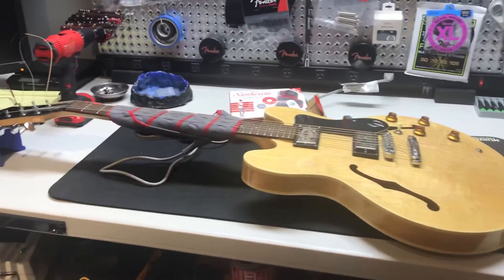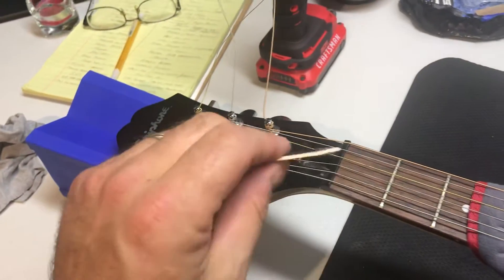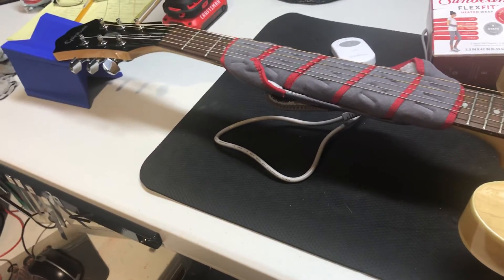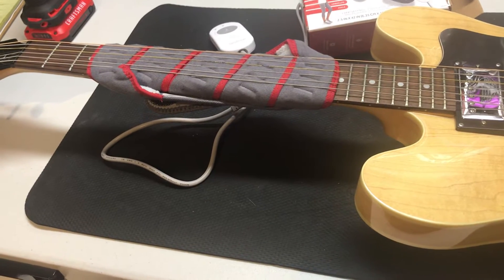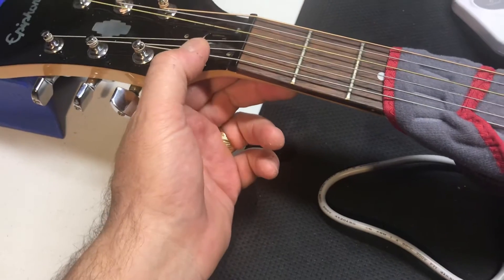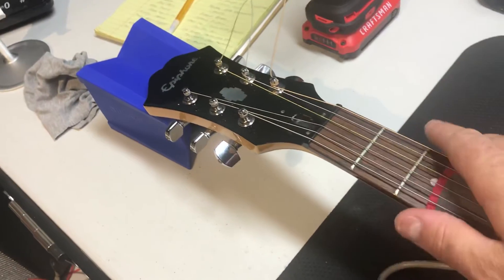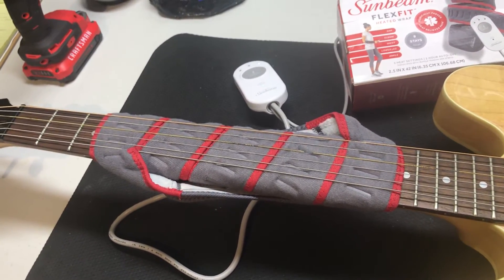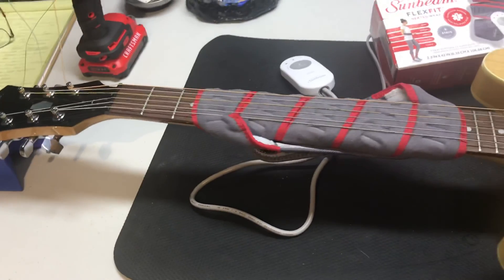Fixing a Back Bow - Don’t throw it away until you have tried this!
In this episode I repair a neck that had little to no relief AFTER loosening the truss 100%. It takes patience and time but it can be done and the results are permanent.